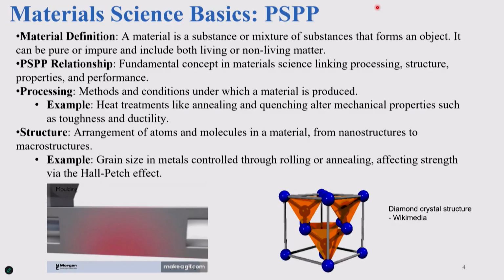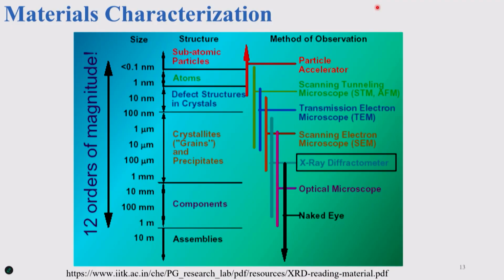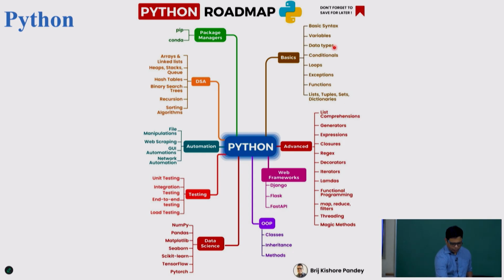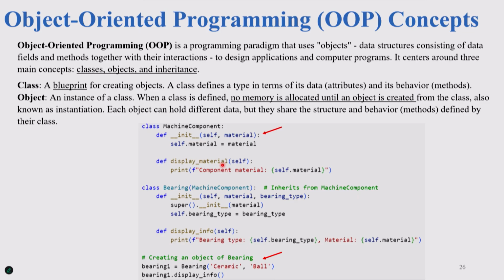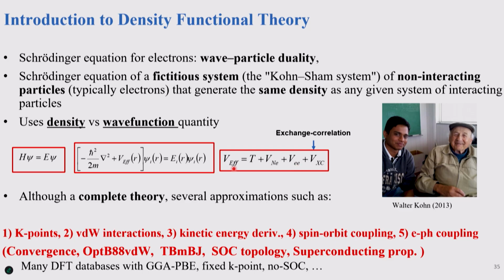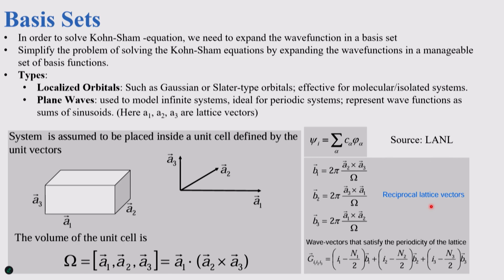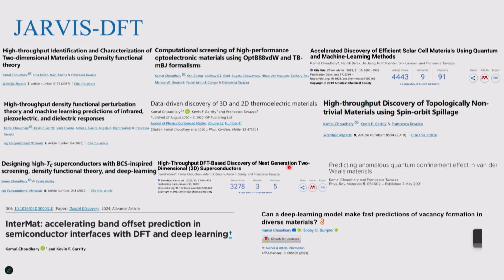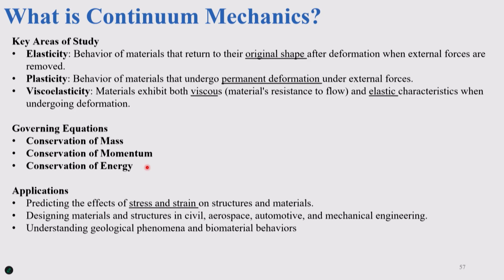Lecture-01: Materials Science Basics